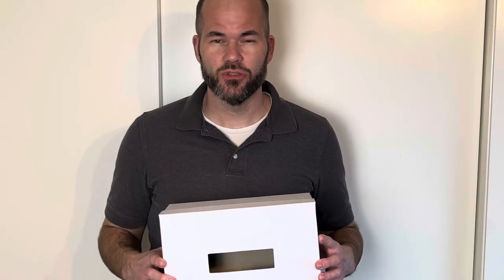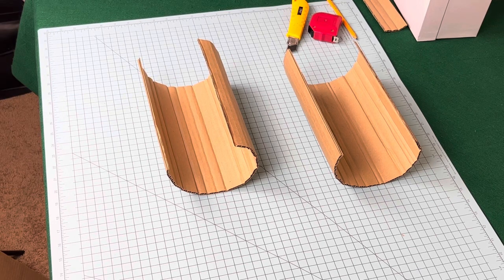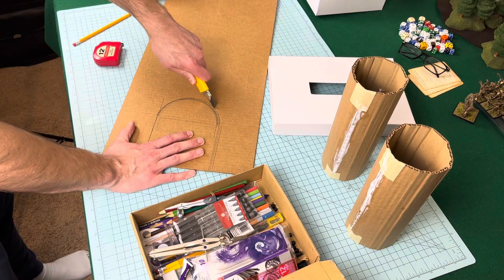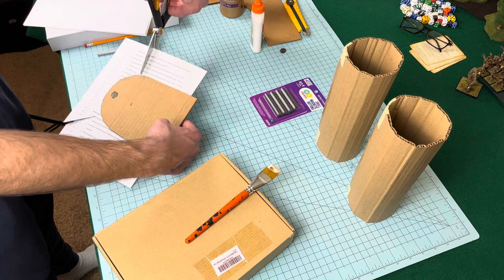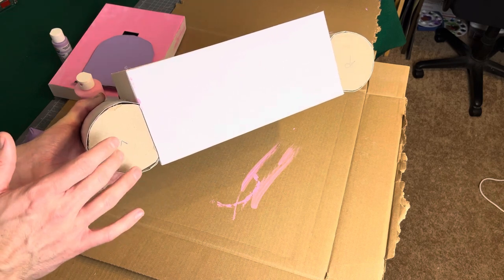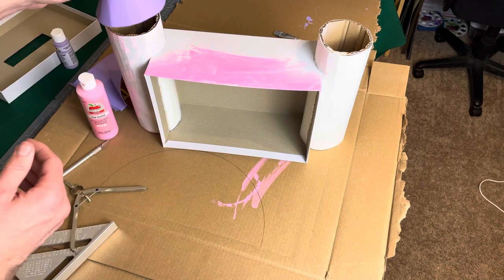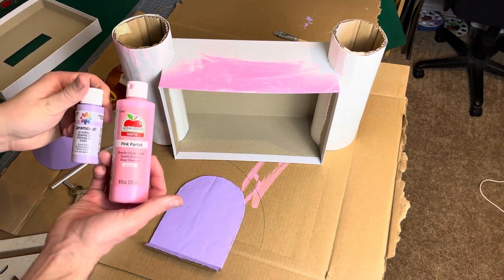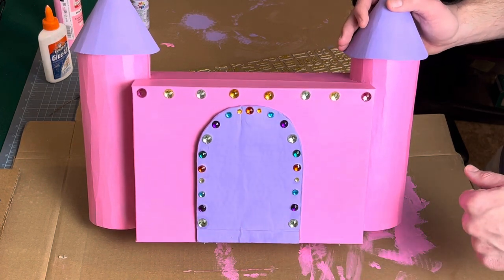Princess Castle Valentine’s Day Box Project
See how to transform a plain Valentine’s Day box into a fancy Princess Castle Valentine’s Day box. This is a fun project to do with your child. Enjoy!